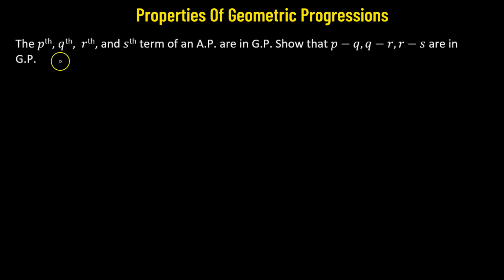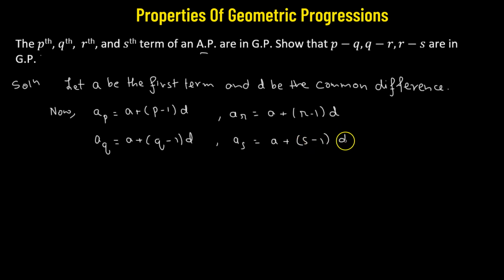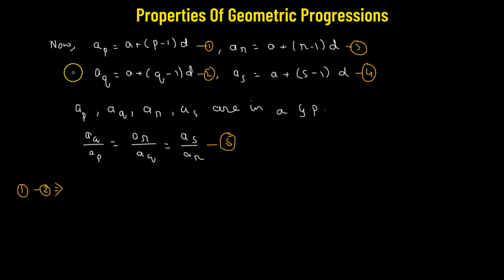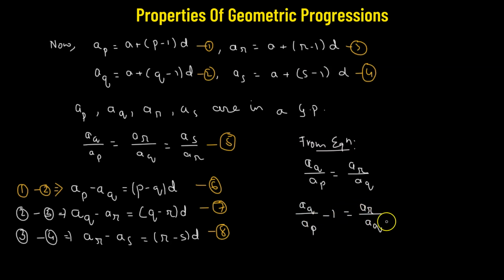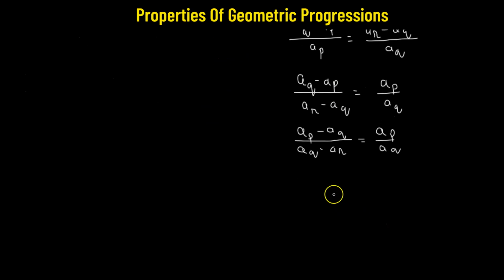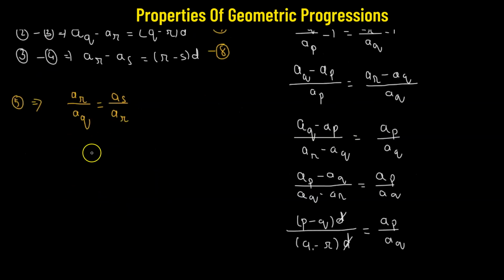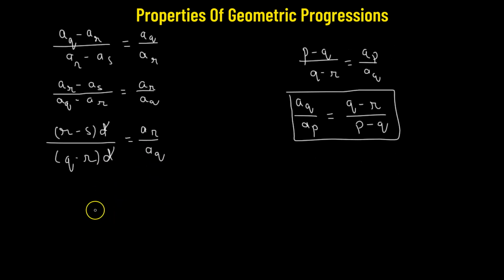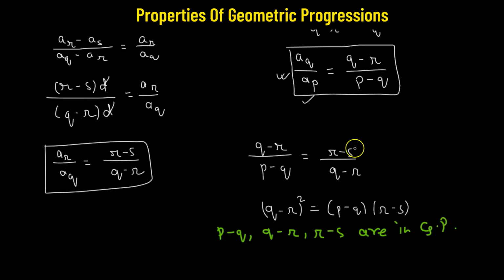4.13 | Sequences and Series | Properties of Geometric Progression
4.13 | Sequences and Series | Properties of Geometric Progression

Welcome to this captivating journey through the fascinating world of geometric progression! In this comprehensive video, we delve into the fundamental properties of geometric progressions, shedding light on their intricacies and unveiling their true potential. Whether you're a student eager to solidify your understanding or a curious learner seeking to explore the wonders of mathematics, this walkthrough is perfect for you.

Join us as we break down the essential concepts, starting from the very basics. We begin by introducing the concept of a geometric progression, explaining how it differs from an arithmetic progression and why it's such a valuable tool in various mathematical and real-world applications.

Throughout this video, we meticulously dissect the core properties of geometric progressions, carefully explaining each element along the way. Learn how to identify the first term, common ratio, and general term of a geometric sequence, empowering yourself to easily manipulate and solve problems involving this captivating mathematical pattern.

As our exploration deepens, we unravel the secrets behind the sum of a geometric series. Discover the intriguing formulas that enable you to calculate the finite and infinite sums of a geometric progression. Witness the power of these formulas in action through practical examples and watch as complex problems unravel before your eyes.

To truly solidify your understanding, we provide you with an array of engaging practice problems throughout the video. From finding missing terms to determining convergence or divergence, these exercises will sharpen your skills and boost your confidence in handling geometric progressions.

Whether you're preparing for an exam, pursuing a career in a math-related field, or simply nurturing a passion for knowledge, this video will equip you with a strong foundation in the properties of geometric progressions. Unlock the boundless potential of this mesmerizing sequence and embark on a journey of mathematical mastery.

Prepare to embrace the elegance and power of geometric progressions. Join us on this educational adventure by watching the video now and let the beauty of mathematics unfold before your eyes!

Get ready to elevate your understanding of geometric progressions and discover the wonders of this remarkable mathematical concept.

About